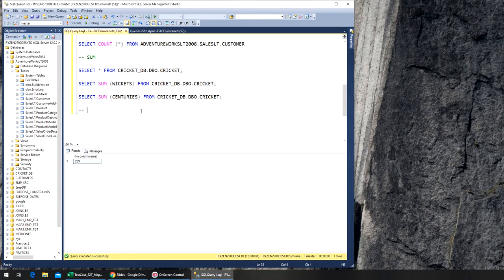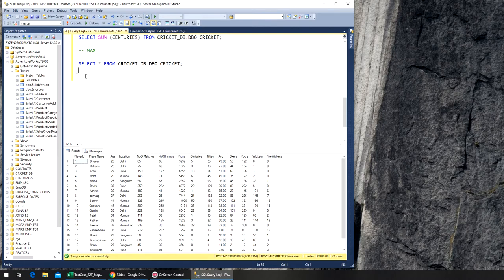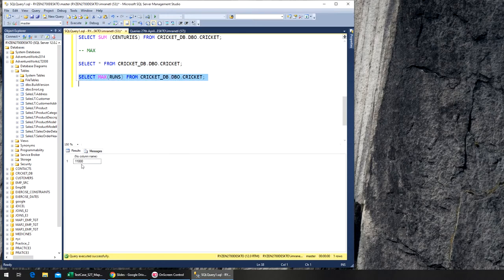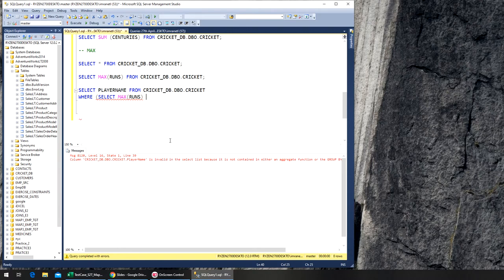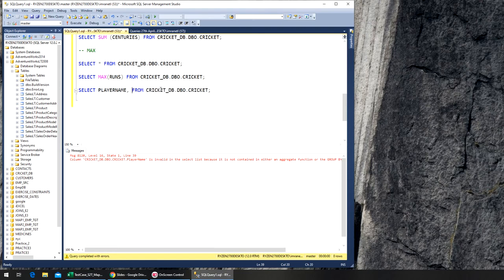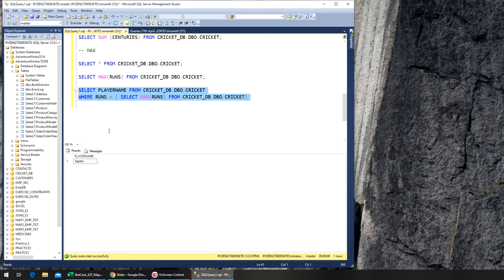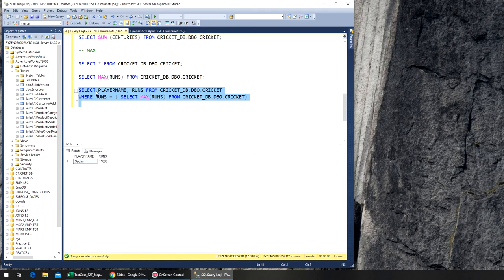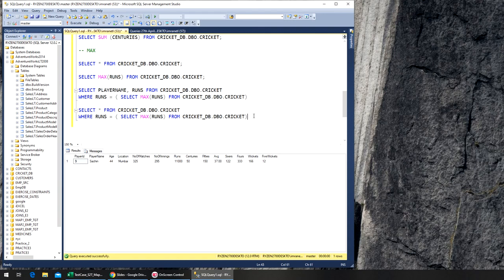53 - SQL - MAX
HOW TO FIND MAX IN SQL